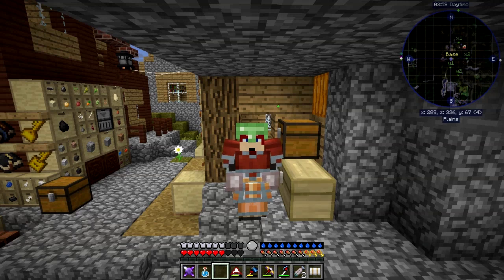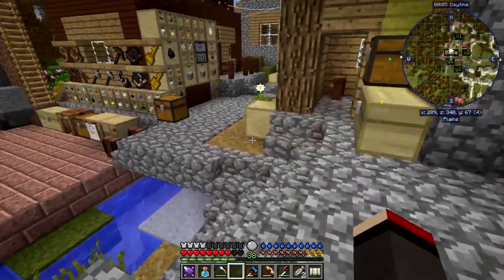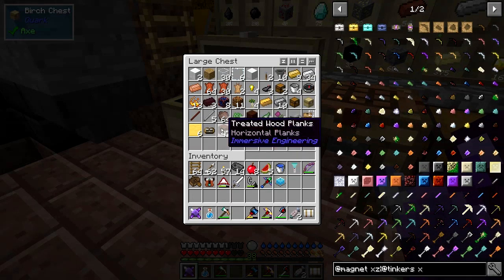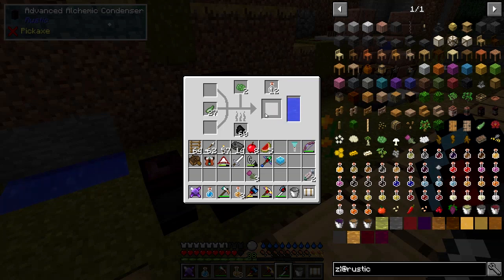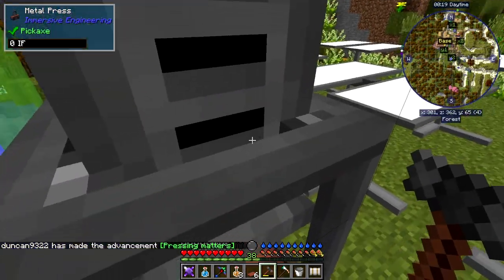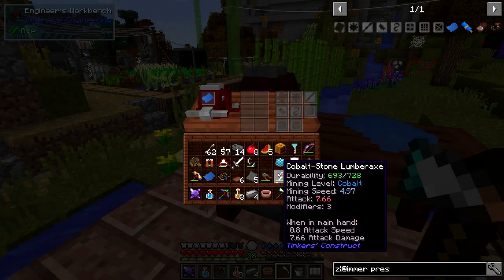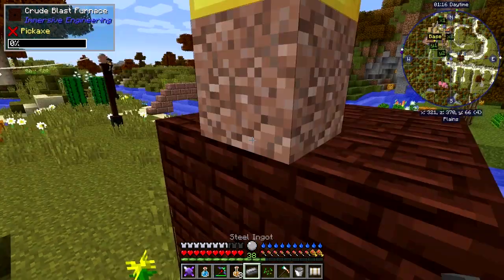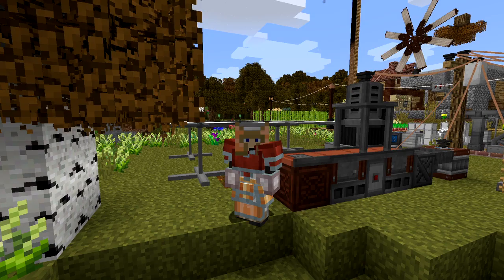Real Tech #025 - Rustic Alchemy & Immersive Engineering Press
Rustic Advanced Alchemy start at 13:15, skip the base update part if you don't want to see this.

What was done:
- look at base updates
- boiler per steam engine
- spot loader on pumpkin farm
- collect a dropped backpack
- find the slime chunk
- remove loot from mob farm
- craft advanced alchemic condenser and retort (13:15)
- erect advanced alchemic condenser and retort
- make potion of fire resistance (8:00)
- erect the immersive engineering press
- craft the wrong blueprint!
- craft the correct blueprint
- craft a vertical conveyor belt
- make the plate mold
- press steel plates
- craft a dropping conveyor belt
- make the wire mold
- press copper wire

This video is the my twenty fifth episode of Danny & Son's Real Tech mod pack geared towards more immersive and realistic game mechanics.